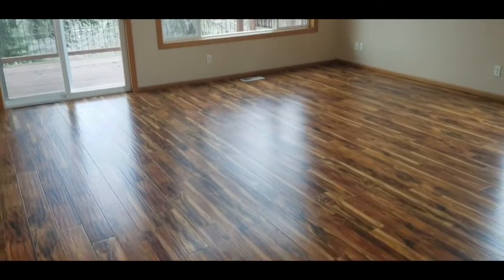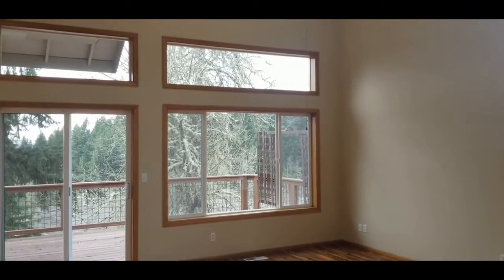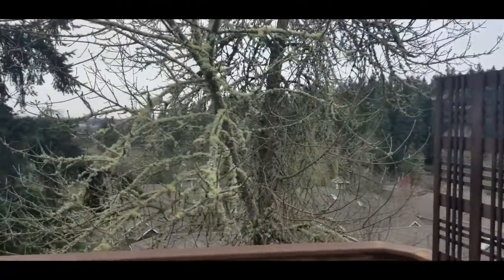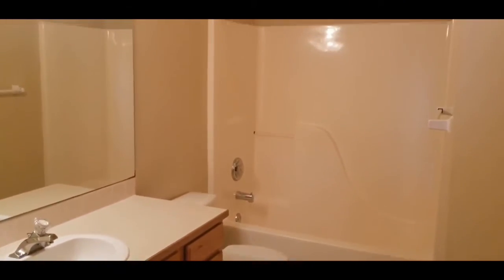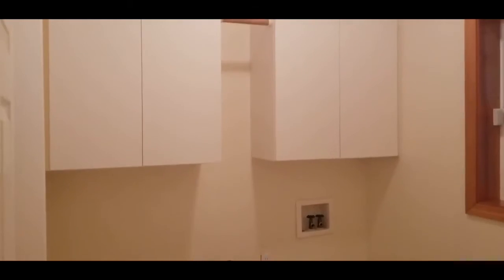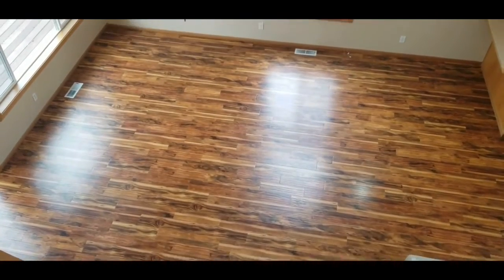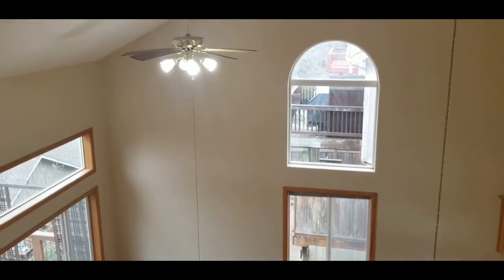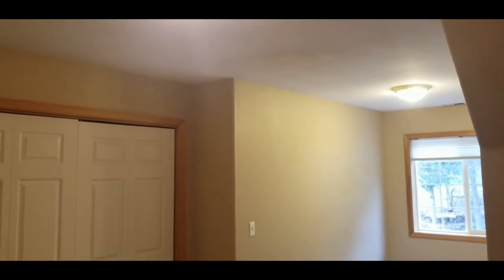Eugene Oregon Home for rent by Pioneer Management 3382 Videra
Tandem home in wooded southwest hills w/ three large bedrooms and two large full baths. Located on a private, quiet cul-de-sac, this home features vaulted ceilings, skylights and many windows which afford a beautiful view and plenty of light even on rainy days. This home has new wood laminate floors on the main level, not shown this the current photos. A large deck with a view of the coast range and summer sunsets is great for entertaining. Nearby walking path along the stream. Plenty of closet space, large single-car garage, heat pump, washer/dryer hookups, and low-maintenance landscaping. No fenced yard or lawn.

Features at a glance:
-Views
-Wooded
-Central electric heat and a/c
-Deck
-Single car garage
-Vaulted ceilings
-Skylight
-Two levels
-Wood laminate flooring
-Carpet flooring
-Vinyl flooring
-Three bedrooms
-Two baths tub shower combos
-Formica countertops

Appliances included:
-Stove
-Refrigerator
-Dishwasher
-Disposal
-Microwave

Leasing information:
-Contract Type: Lease
-Utilities paid by owner: none
-Utilities paid by tenant: electric, gas, water, garbage, sewer, all

Pets: No

-McCornack Elementary
-Churchill High
-Kennedy Middle
-Wellsprings Friends School
-Churchill Alternative High
-Willamette Christian School
-Arts and Technology Academy